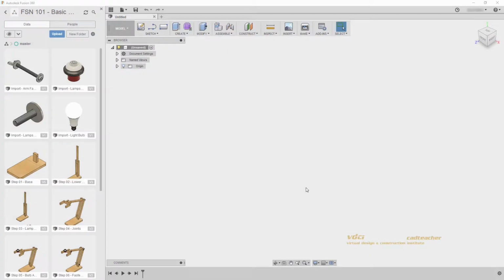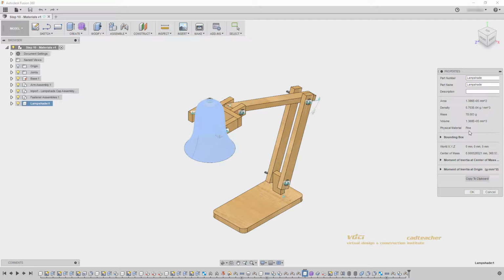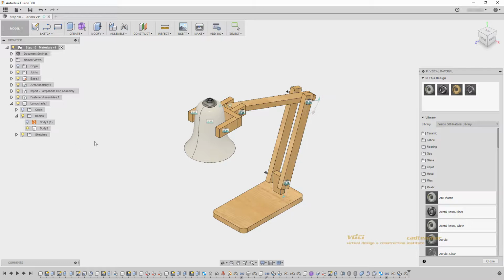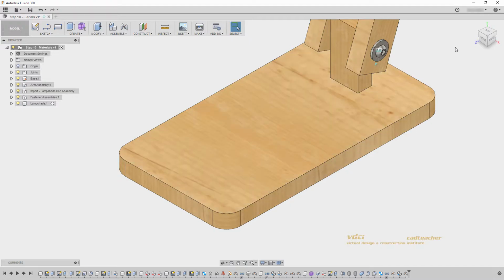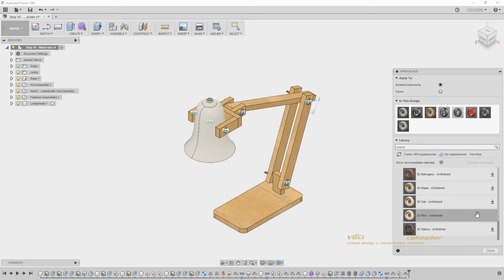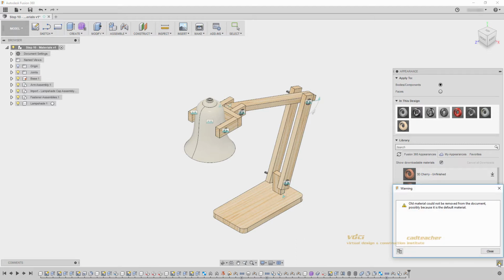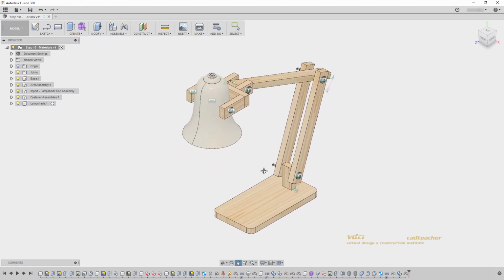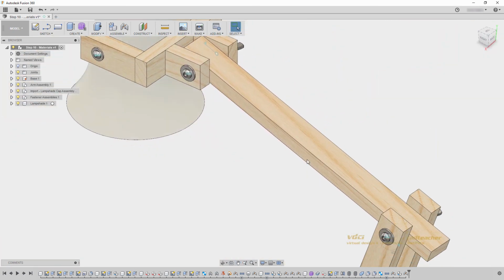Fusion 360 Workshop - FSN101 - 16 Materials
In this video we look at changing the Physical and Visual Materials in our model. Physical Materials are used primarily in the CAM and Simulation workspaces, and Visual Materials are used primarily in the Rendering and Animation Workspaces.